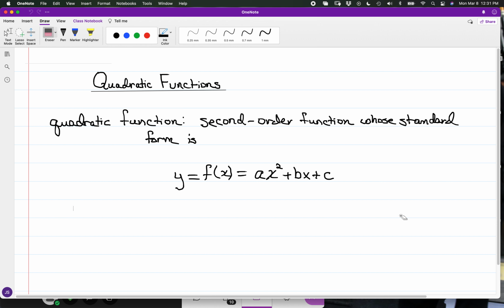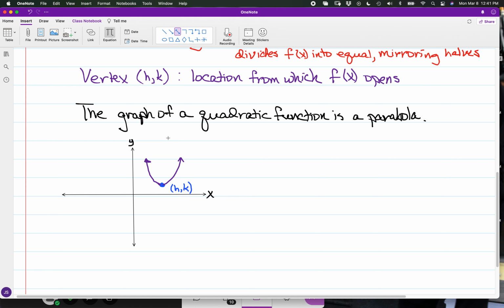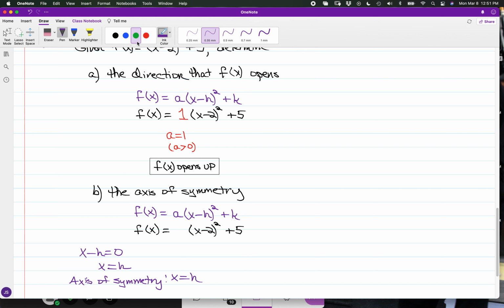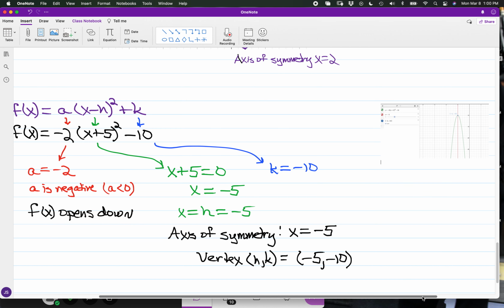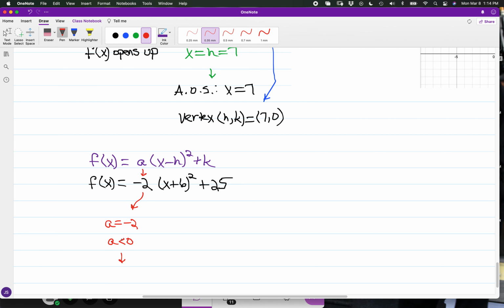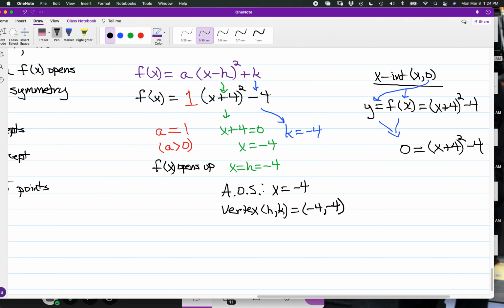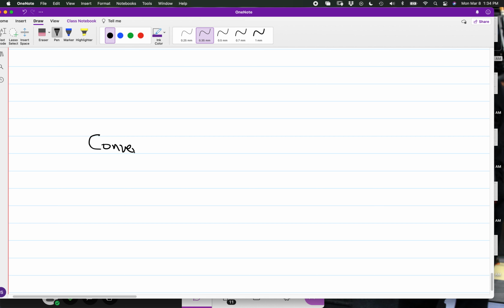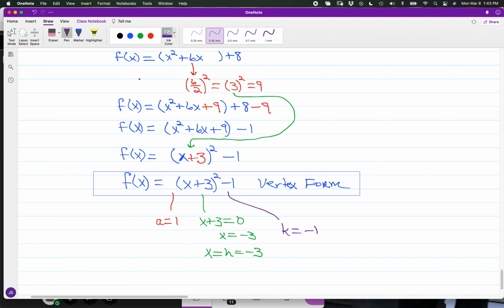MAT 171 S02 MARCH 8 2021 NOTES